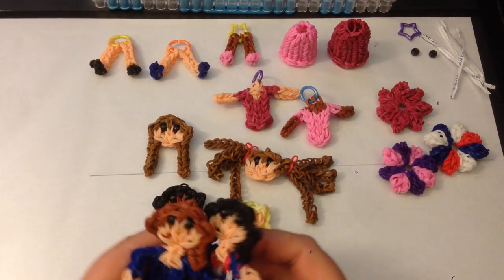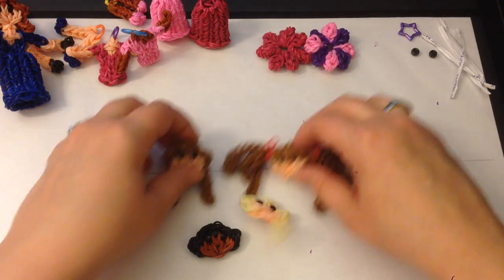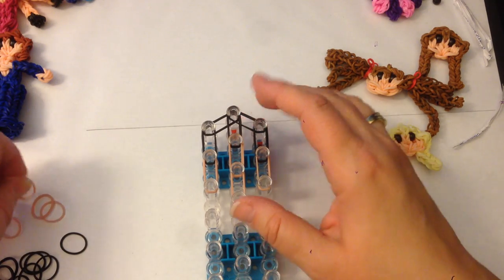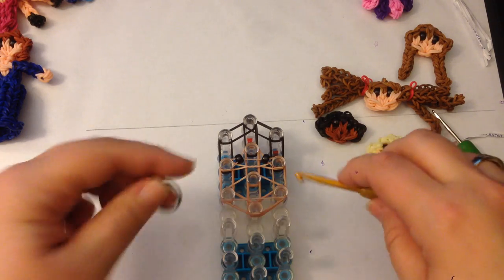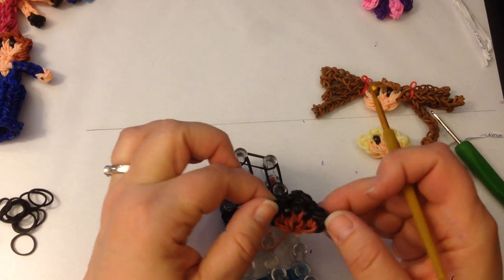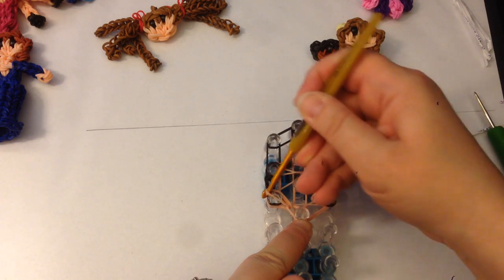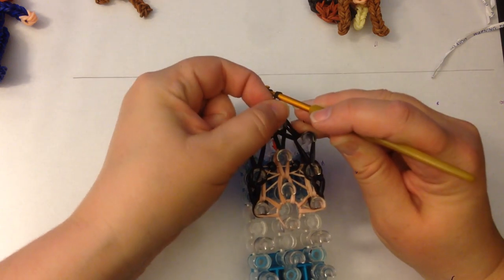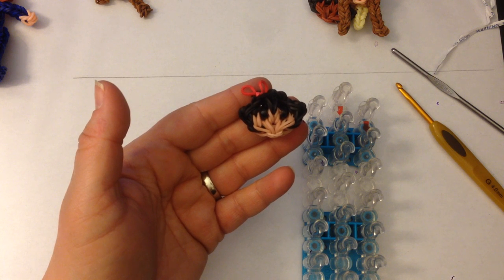Rainbow Loom Build-A-Girl Part 1 - Face - Action Figure/Charm Project - Gomitas